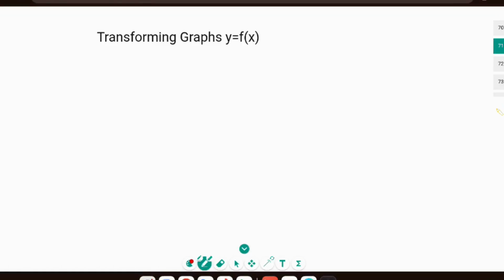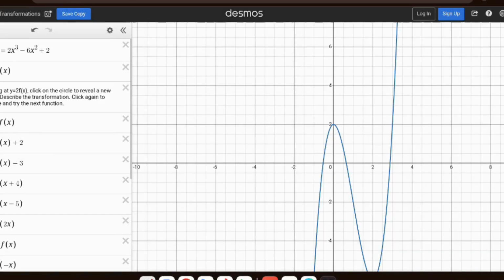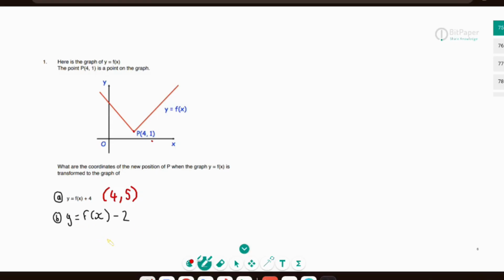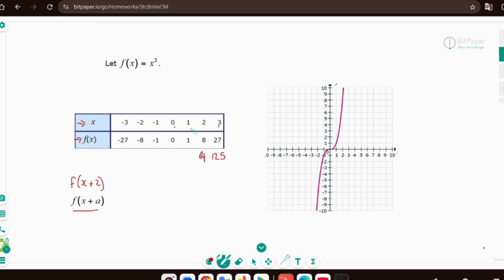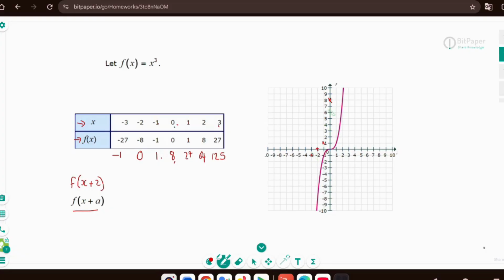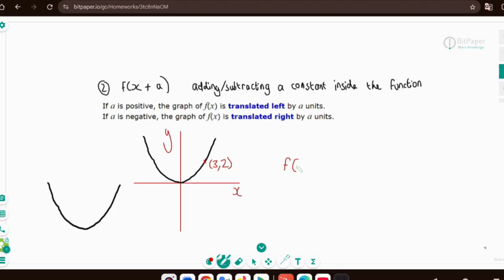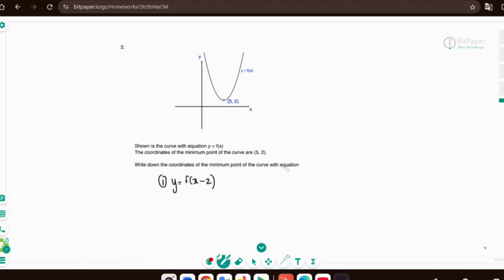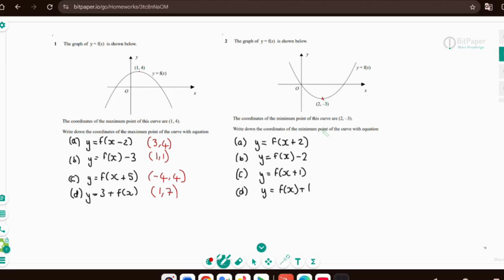Transformations of Graphs y=f(x) + a, y =f(x+a)